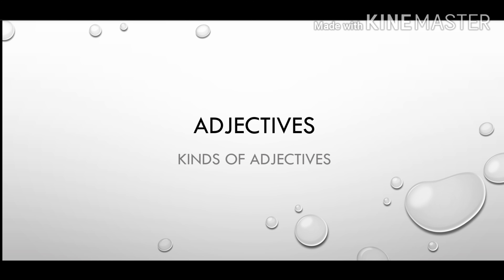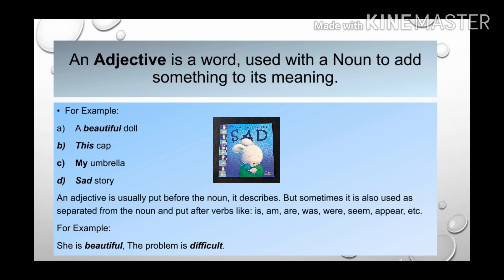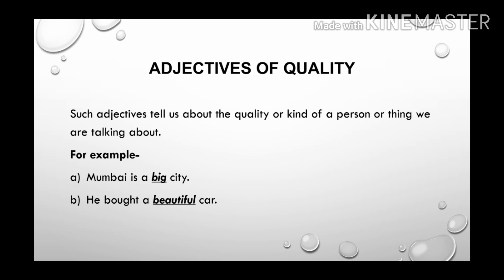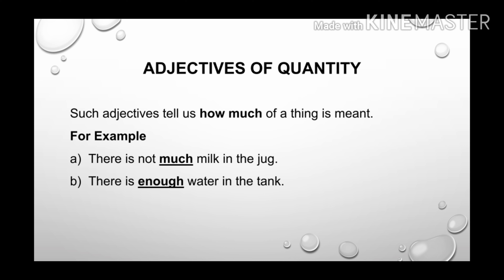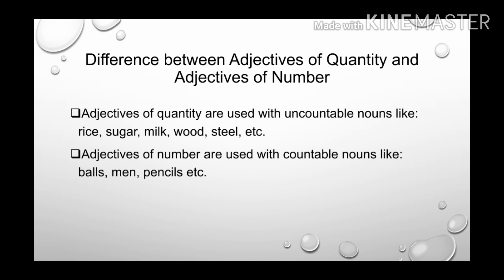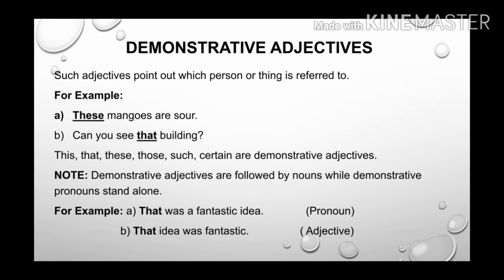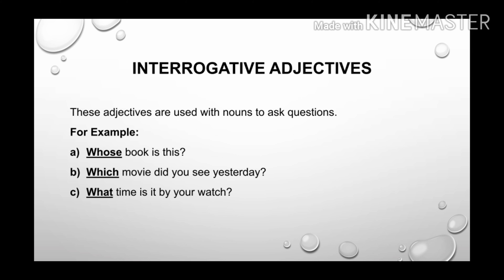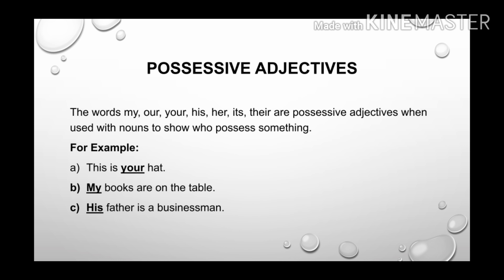ADJECTIVES AND KINDS OF ADJECTIVES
Let's learn about adjectives